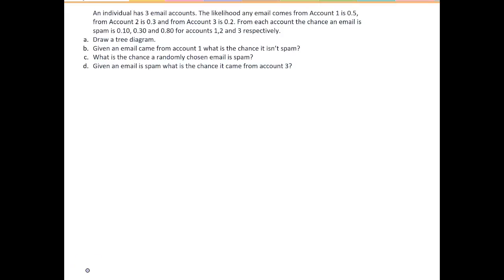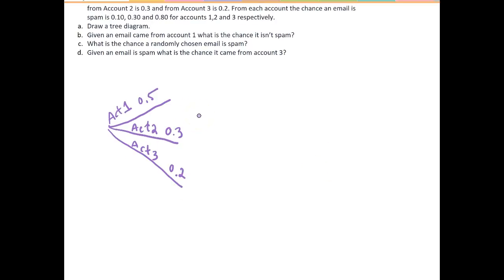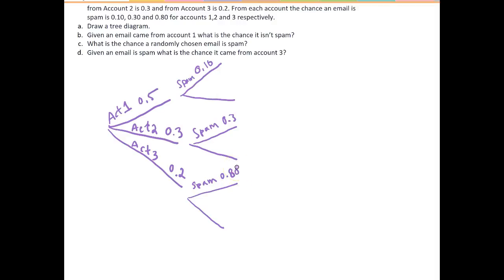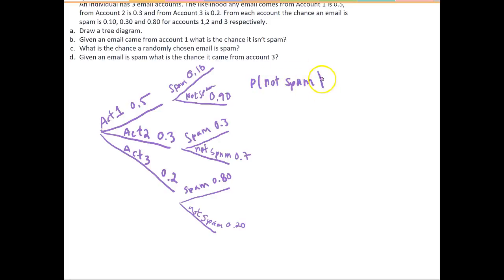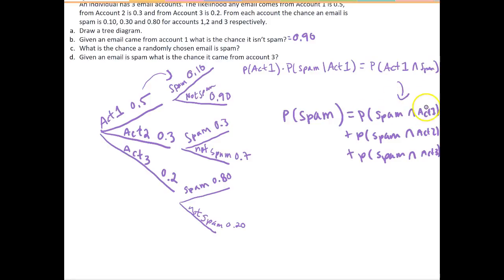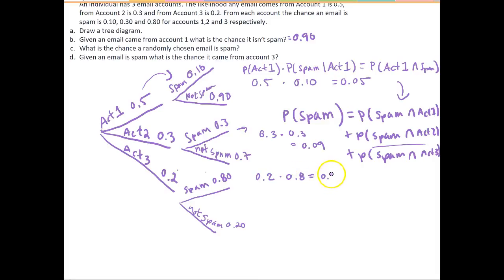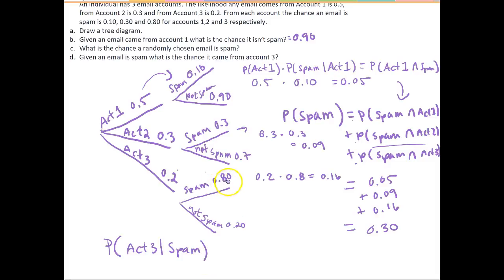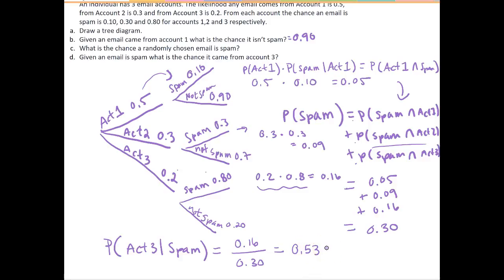Probability using a Tree Diagram and Bayes Theorem - Email Account and Spam Example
Uses conditional probability, bayes theorem and a tree diagram to find answers to probability problems.